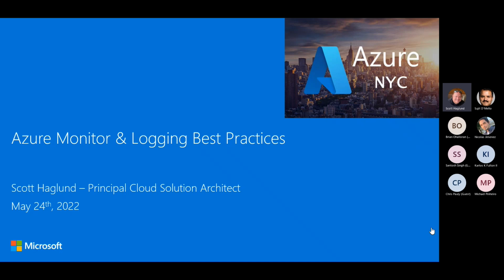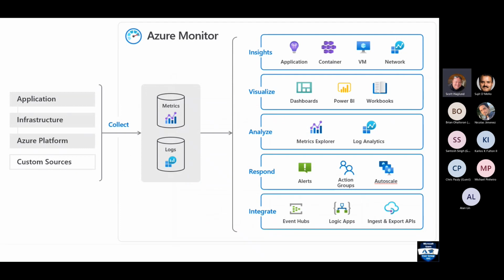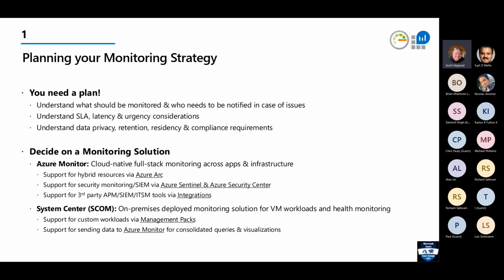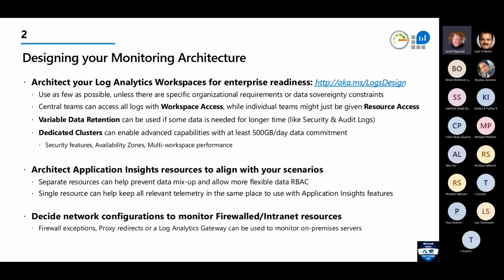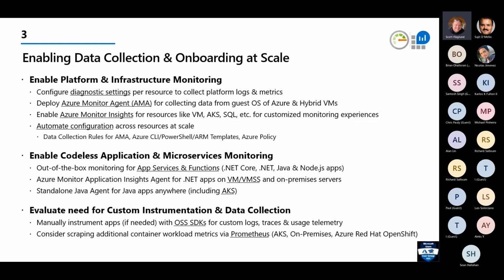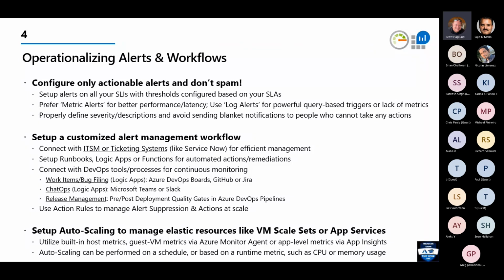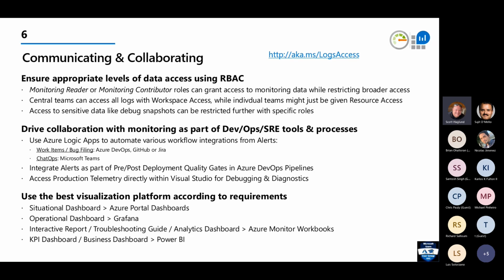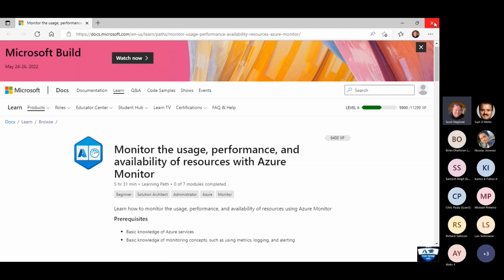Azure NYC Meetup - Azure Monitoring and Logging Best Practices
Scott Haglund is accomplished Information Technology professional with a proven track record of 30+ years delivering business results though process and technology solutions. He is currently a Principal Cloud Solution Architect with Microsoft for the past five years.

In this virtual session, we will share how to plan and design your Azure monitoring and logging strategy. We will focus on Azure Monitor and share some of our best practices and recommendations that will be helpful as you move along your monitoring journey in Azure.